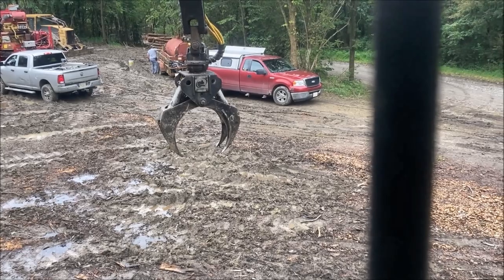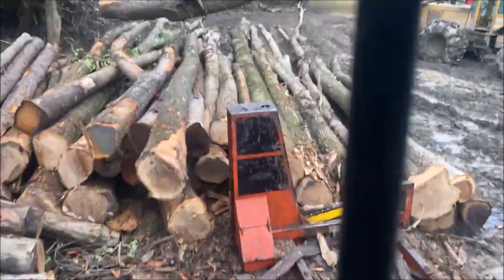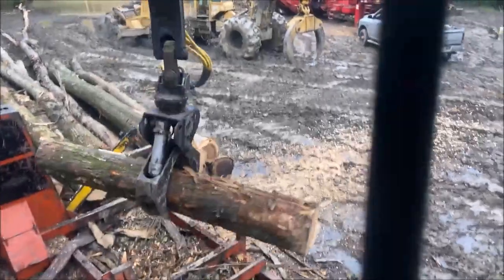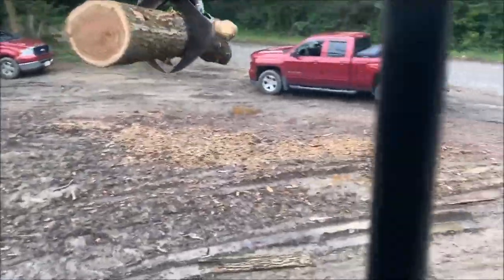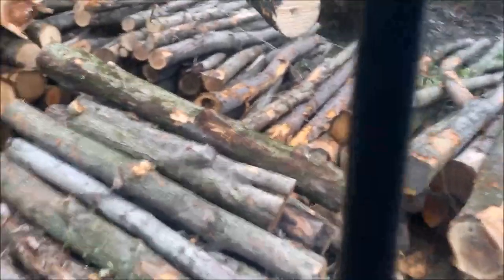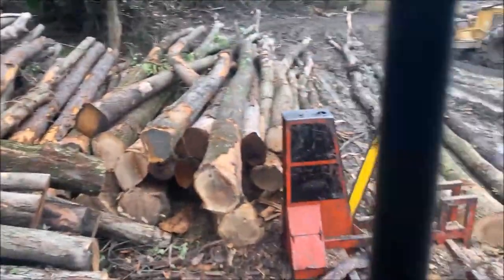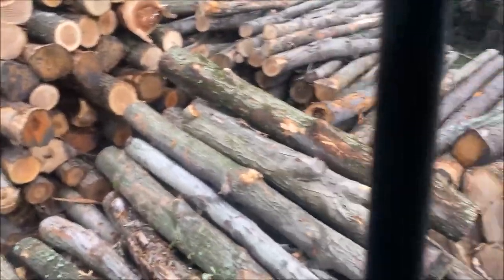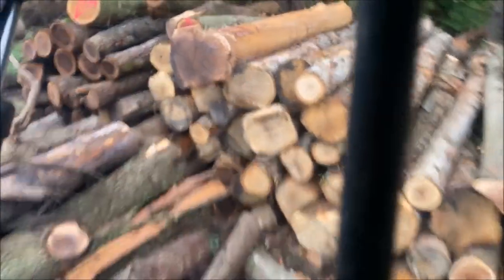Bucking logs and trying to explain the decisions I'm making